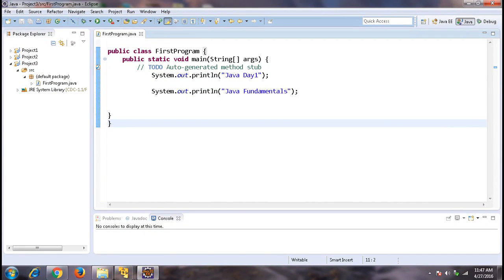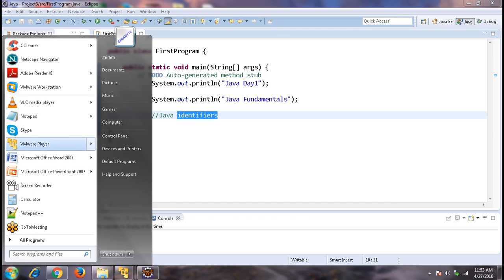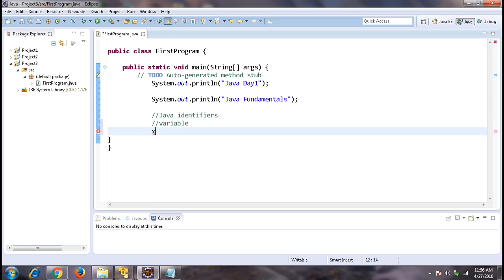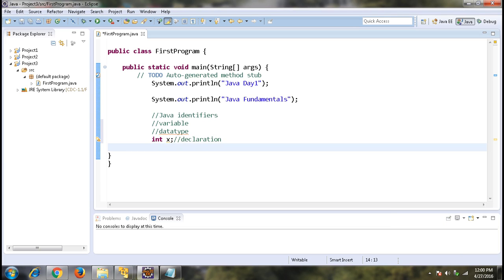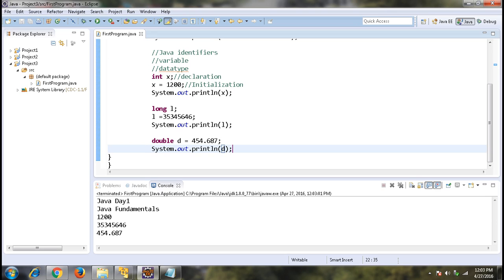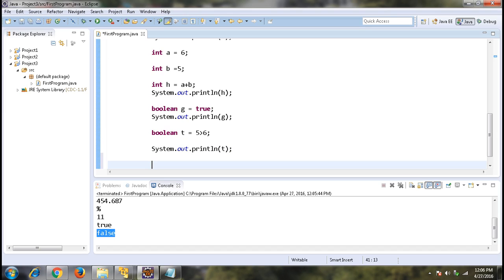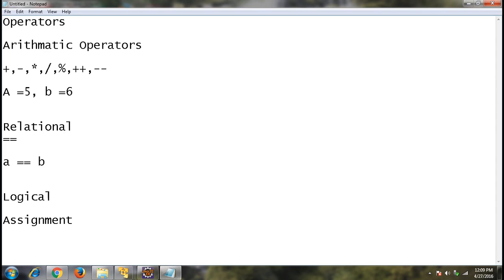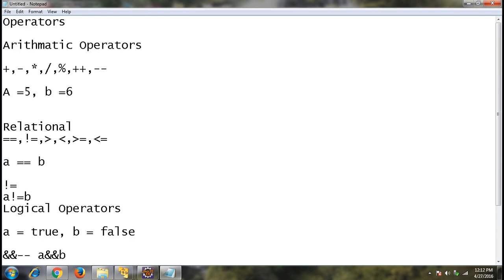Selenium with Java Day1 Part2